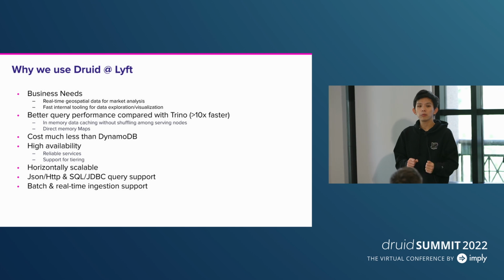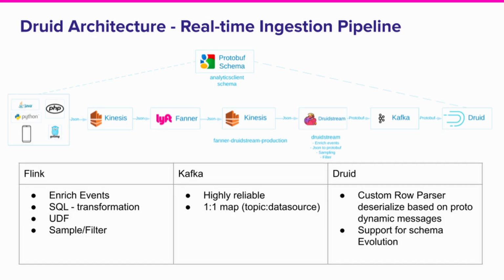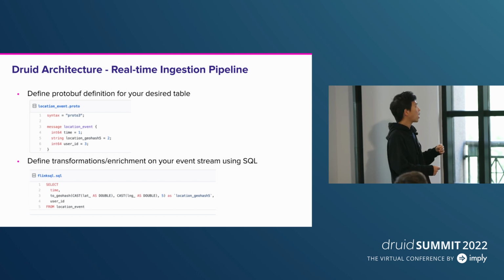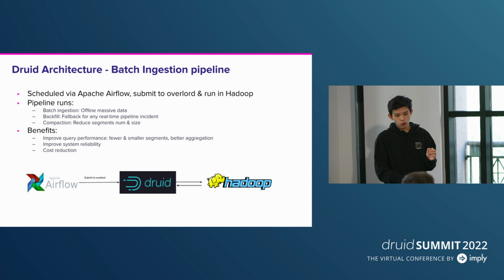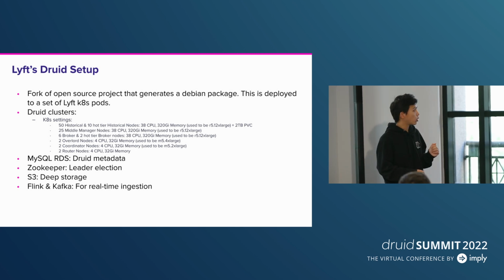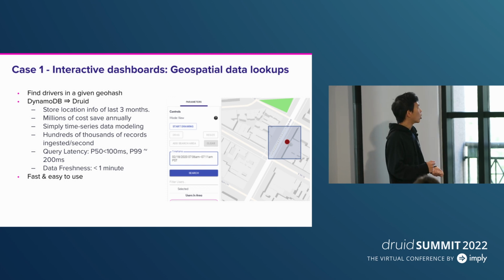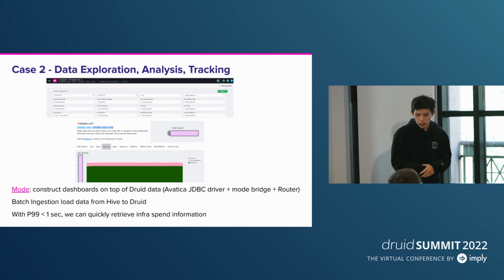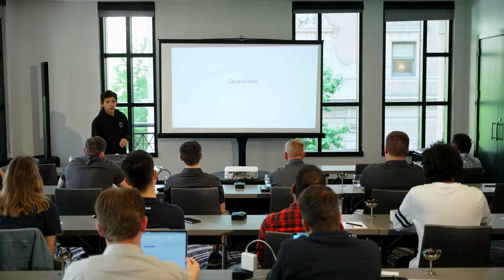Druid Summit 2022: Building Data Pipelines using Apache Druid at Lyft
In this talk, we'll learn more about how Lyft builds data pipelines using Apache Druid, which is useful for several use cases including metrics tracking, model forecasting, and internal tools. We'll also talk about the challenges we faced while setting up our real-time ingestion pipeline into Druid using Apache Flink and Kafka, and how we went about solving them.